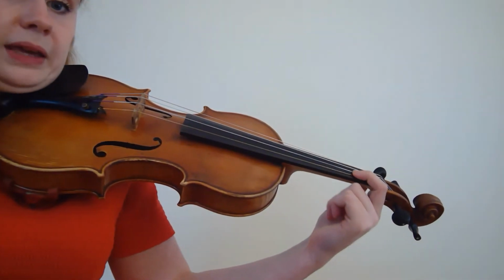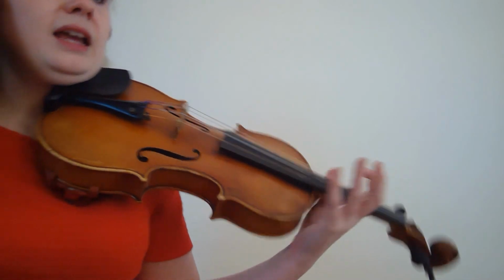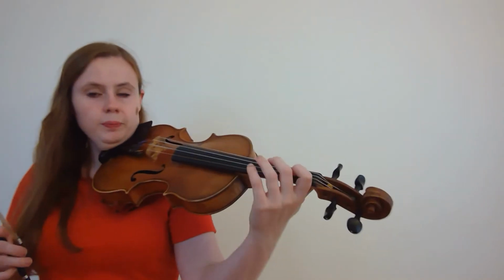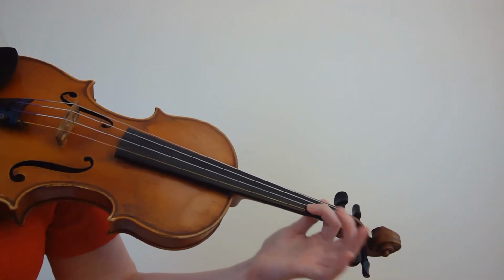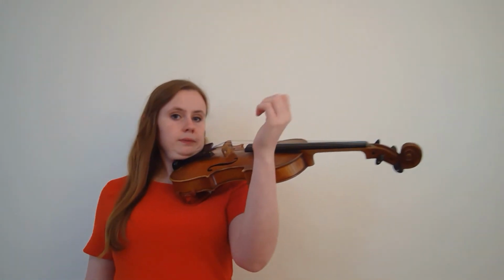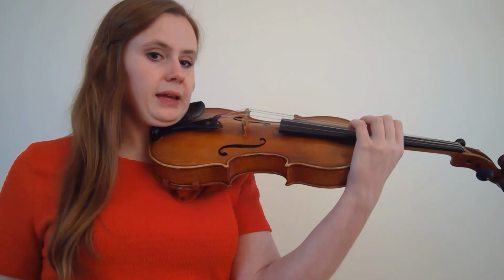Top 3 Vibrato Mistakes l Violin Tutorial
Hello! My name is Meghan and I'm a professional violinist and Suzuki trained teacher based in New Jersey. I have been teaching for over 5 years now and absolutely love sharing my experience and helping others.